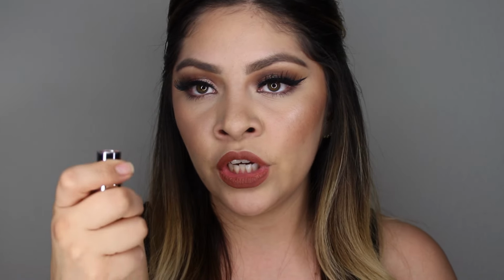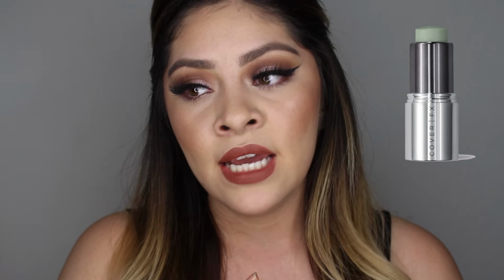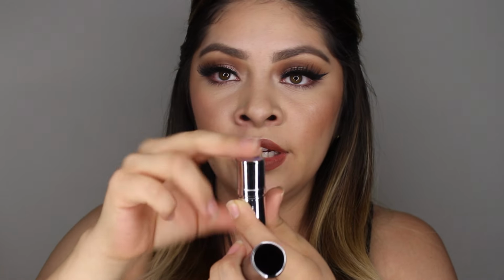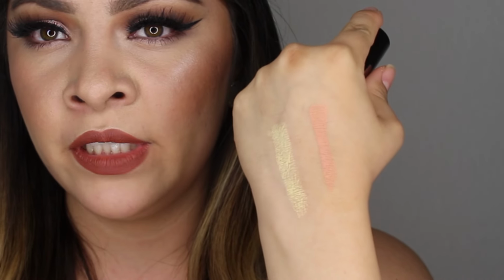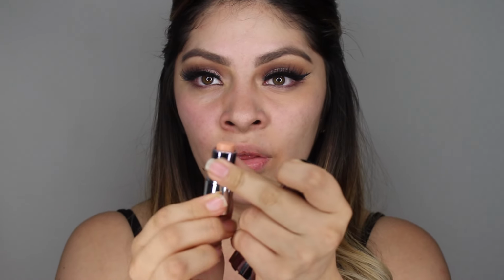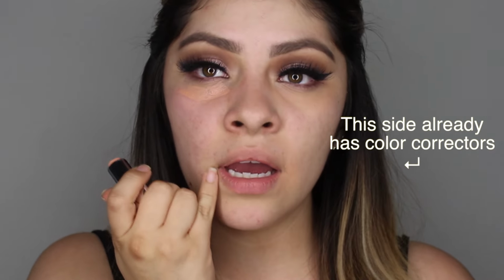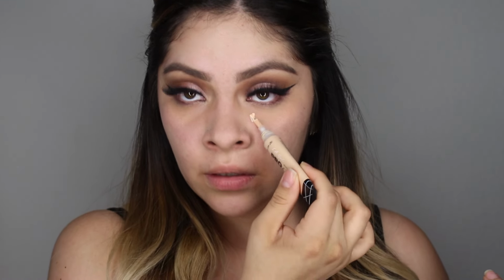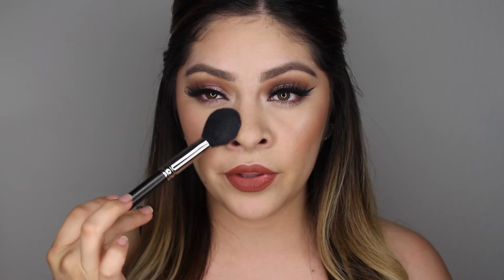NEW Cover Fx Click Stick REVIEW♡ Color Correctors DEMO [March2016]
Hey guys!
I noticed i forgot to mention that the red (brick) and orange corrector are great for tan to deep skin, to correct dark circled but also for any darker discoloration on the on the face/ skin.

*THESE ARE EXCLUSIVE TO SEPHORA.